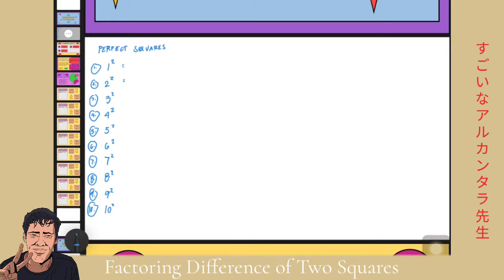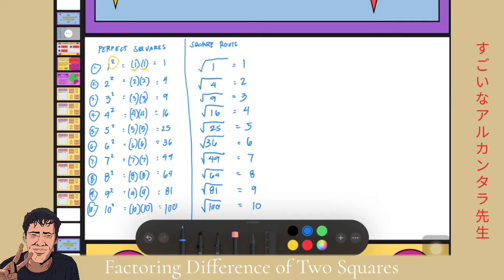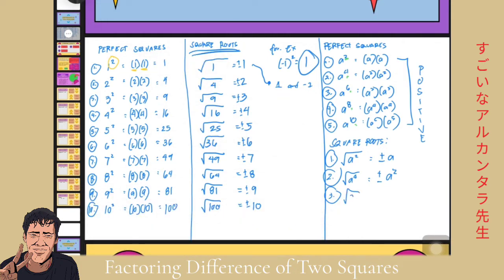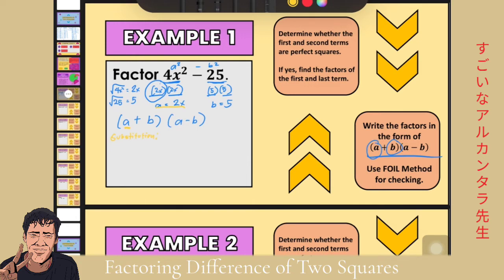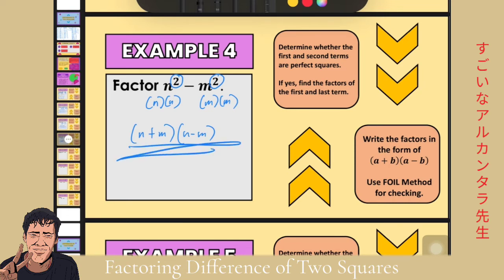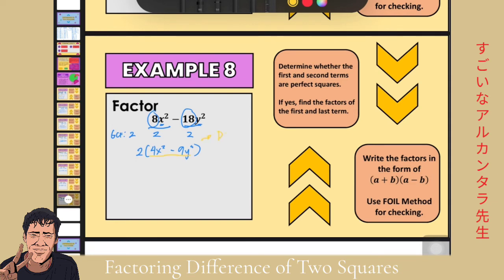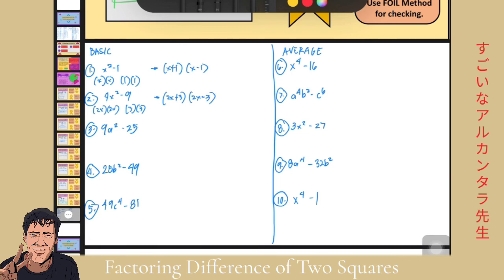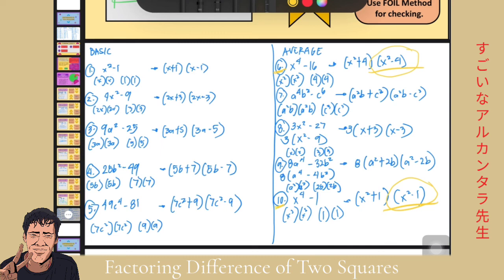Factoring Difference of Two Squares